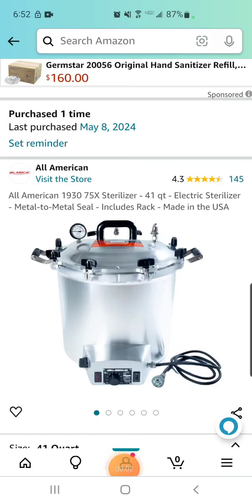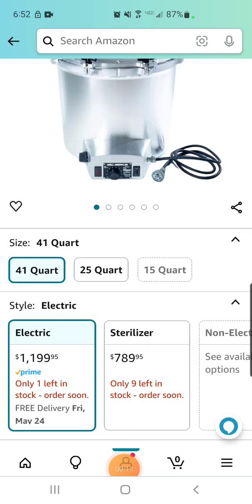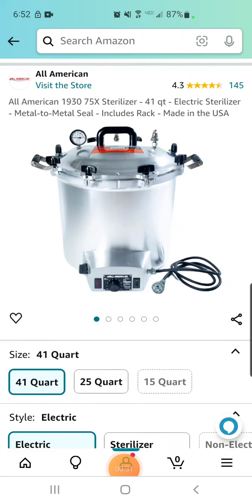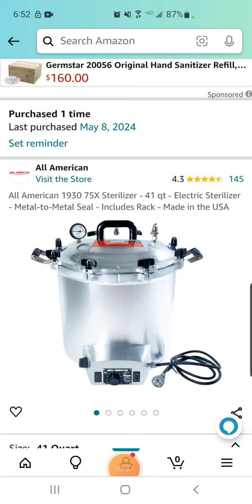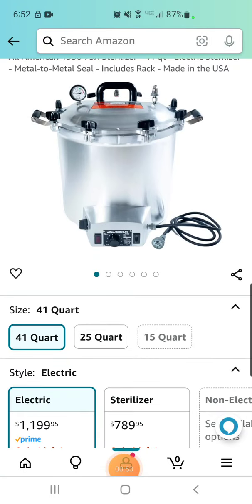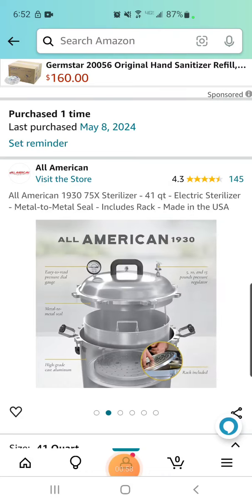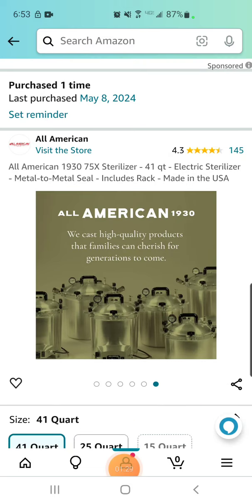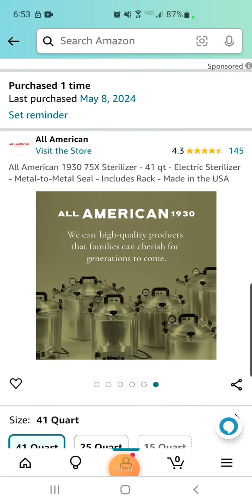I Finally Did It - All American 1930 1941X Electric Sterilizer for Mushroom Farming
Going to grow loads of mushrooms for my friends and family!

All American 1930 75X Sterilizer - 41 qt - Electric Sterilizer - Metal-to-Metal Seal - Includes Rack - Made in the USA

The Vest I use for my baby girl! Tactical Dog Harness - PETNANNY Service Dog Vest for Large Dogs (MOLLE Vest)

Common Interior Alaska Cryptogams: Fungi, Lichenicolous Fungi, Lichenized Fungi, Slime Molds, Mosses, and Liverworts Paperback – Illustrated, September 15, 2009

Mushroom Jar Liquid Culture Lid Wide Mouth Regular Mouth Food Grade Plastic

Instant Pot Duo 7-in-1 Electric Pressure Cooker

PTFE Magnetic Stirrer Mixer Stir Bar, White Color 1.18 inch

TonGass 60-Pack Autoclavable Mushroom
Grow Bags Bulk with Microporous Filter Patchs - Large 6"x5"x20"

BH Supplies 10ml Luer Lock Tip Syringes (No Needle) - Sterile, Individually Wrapped - 100 Syringes

VIVOSUN P448 48"×48"×80" PRO Grow Tent, with Thick 1 inch Poles

Mars Hydro 4x4 Grow Tent Kit Complete

(Currently using this as my Fruiting chamber and the Fan in my HEPA Laminar Positive Pressure Grow Tent Build video controller switch is amazing)

My HEPA Filter TWO PACK! LV-PUR131-RF, 2 Pack True HEPA and Activated Carbon Filters (2 HEPA + 2 Carbon Filters)

AC Infinity CLOUDLINE PRO T6, Quiet 6” Inline Duct Fan with Temperature Humidity VPD Controller

FDW 4-Tier Wire Shelving Storage Shelves Adjustable NSF Wire Shelf on 3” Wheel Casters 36L x 14W x 62H